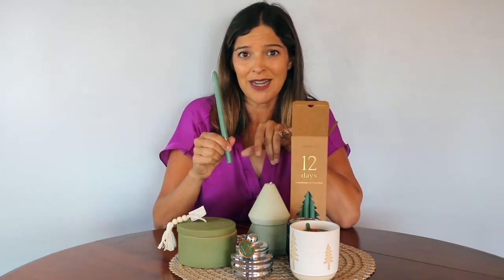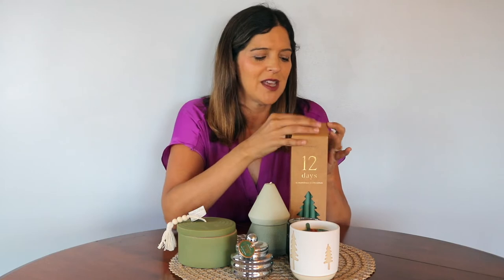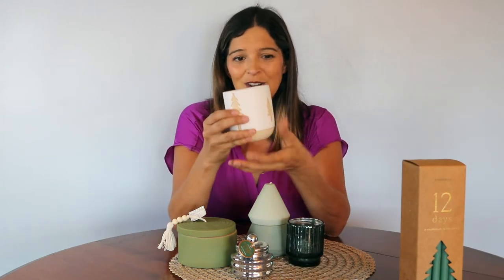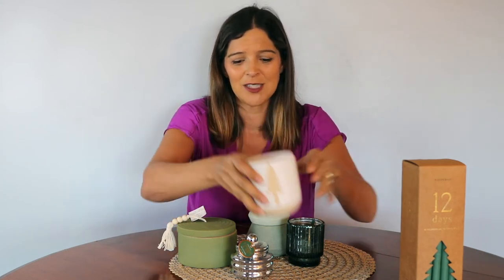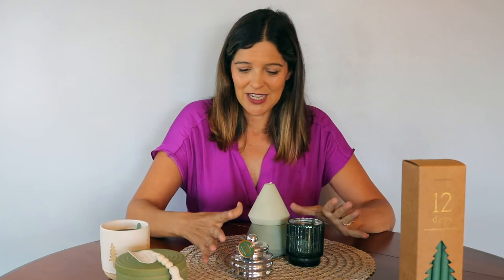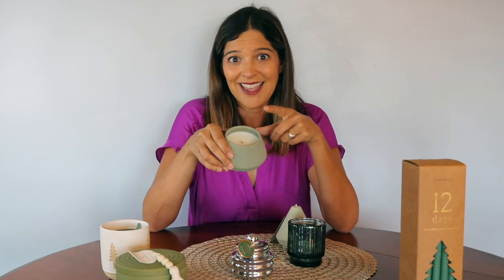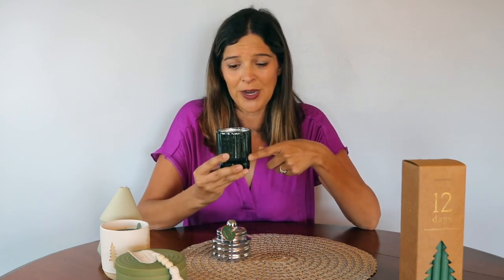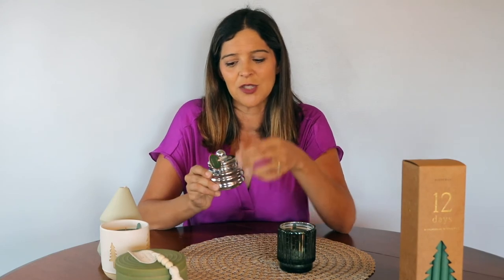Check out the Cypress & Fir holiday collection from Paddywax!